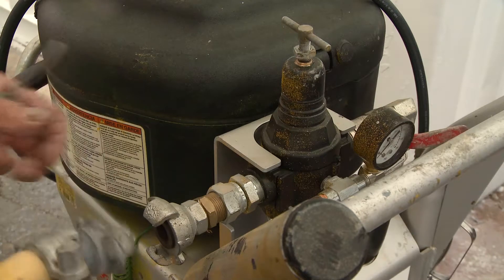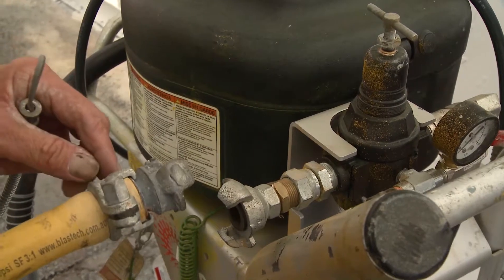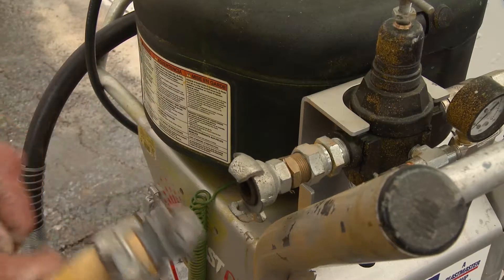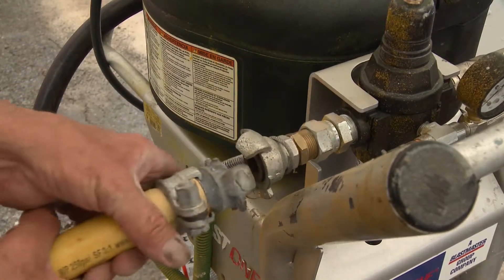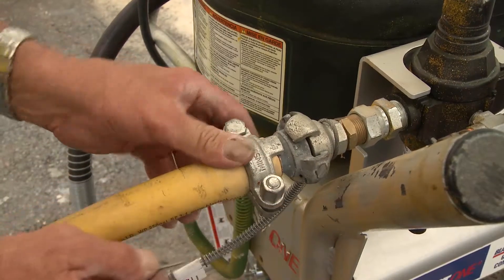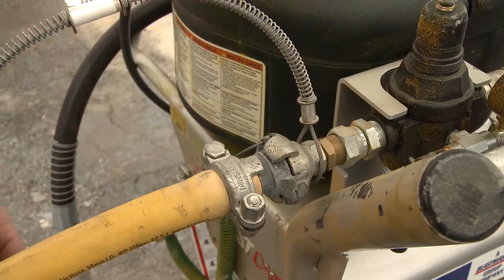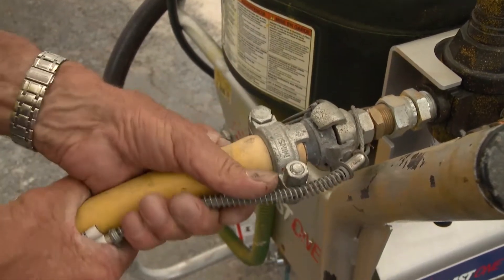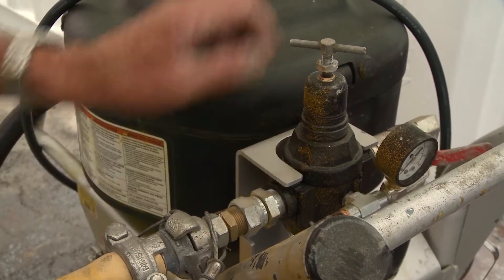Correct fitting of air hose to airless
BlastOne's Master Technician, Kerry Cooper, demonstrates correct fitting of air hose to airless sprayer